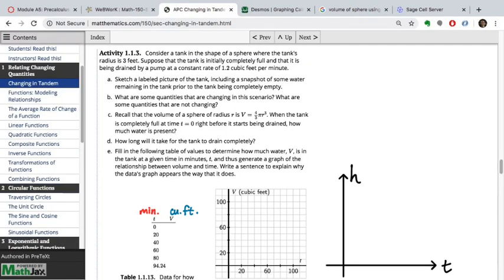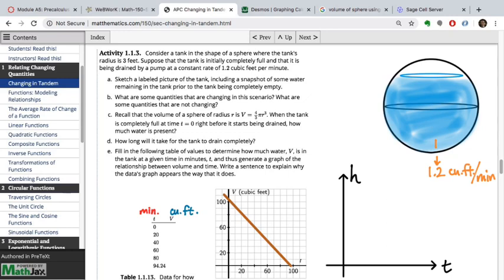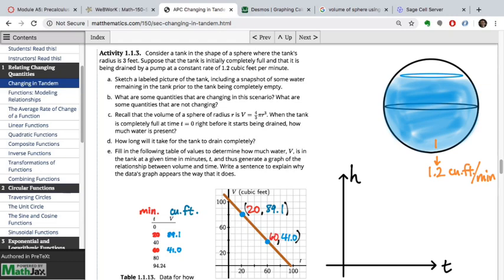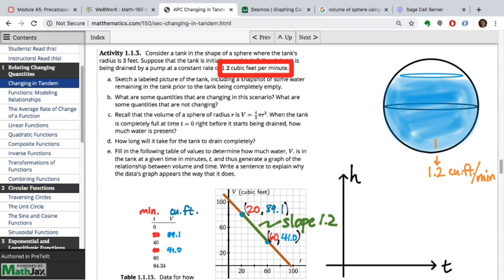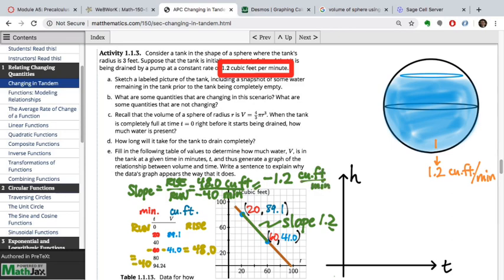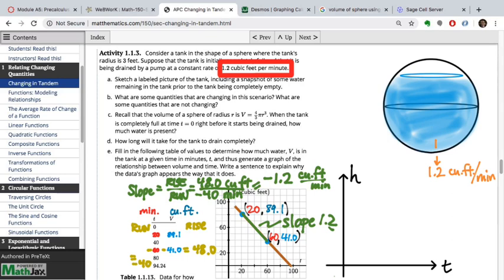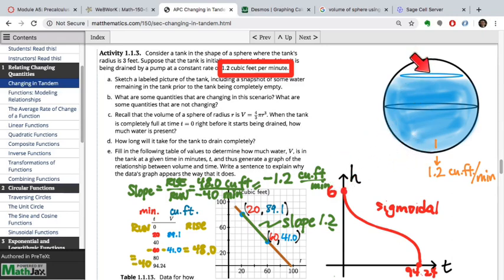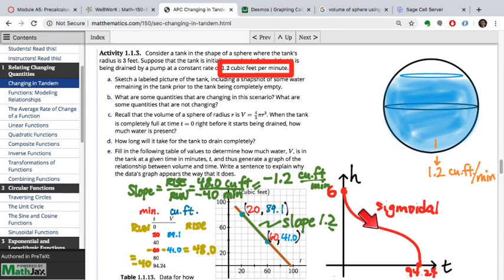150.B1 Activity 1.1.3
Draining a spherical tank.